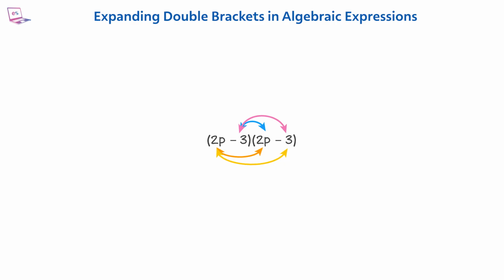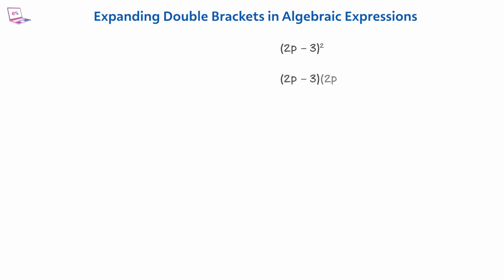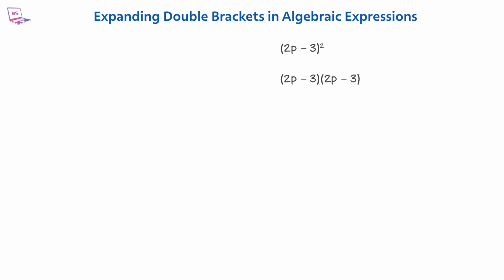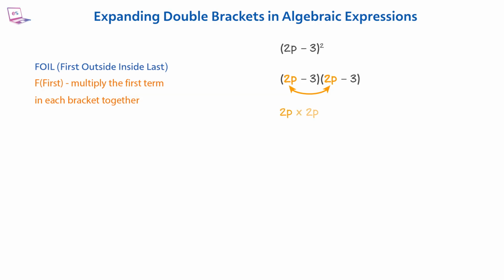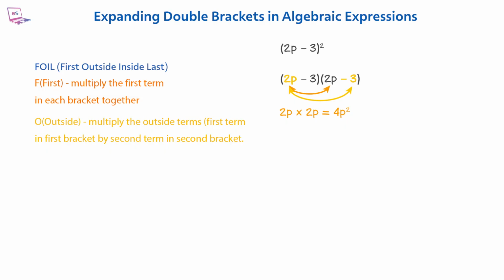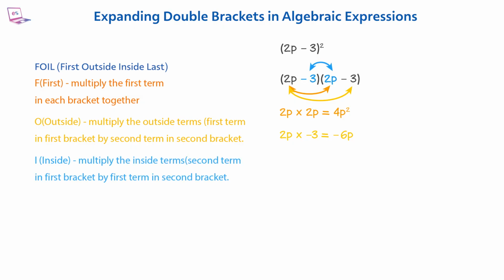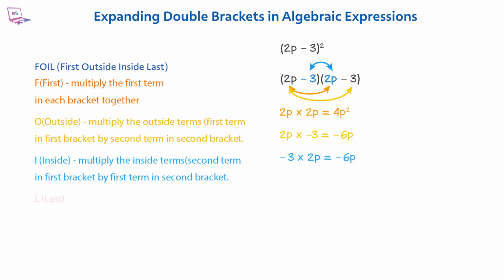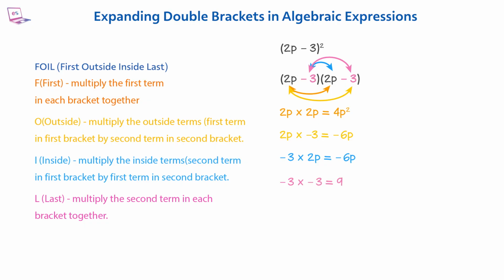✨ Squaring a binomial looks tricky? Not anymore!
This video explains the FOIL method step-by-step so you can expand binomials confidently and avoid common exam mistakes. Clear, simple, and perfect for quick revision ✏️✨